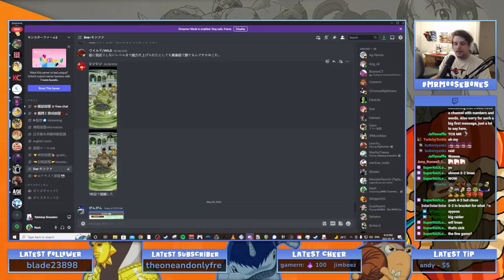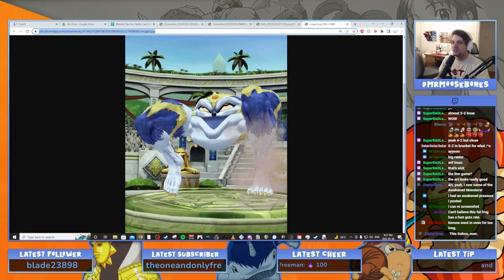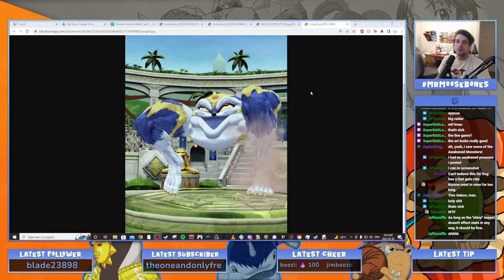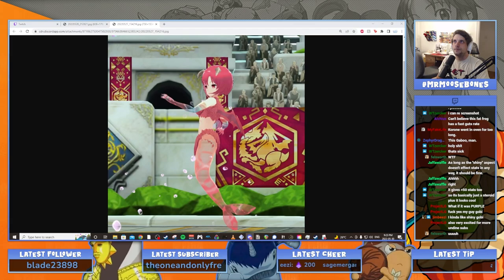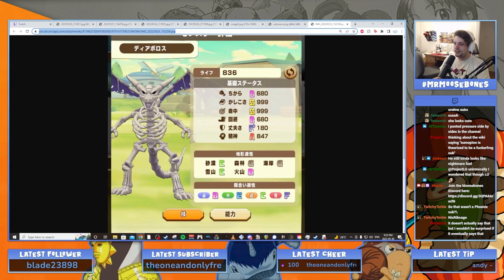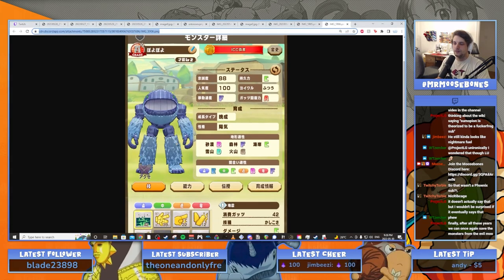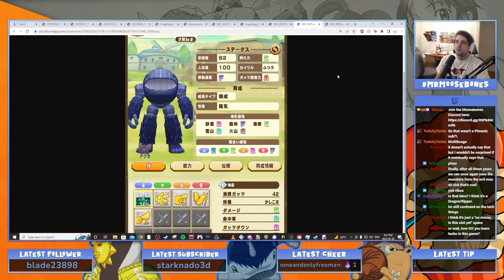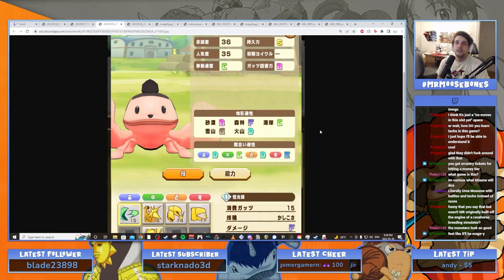SHINIES CONFIRMED IN MONSTER FARM LINE?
Mostly clickbait but it's a pretty cool mechanic! Check out some new monsters in this quick video showing off more Monster Farm Line stuff!